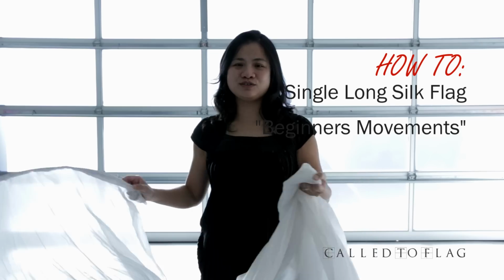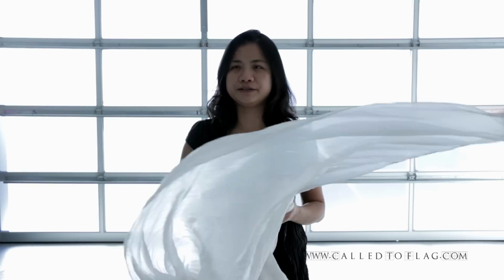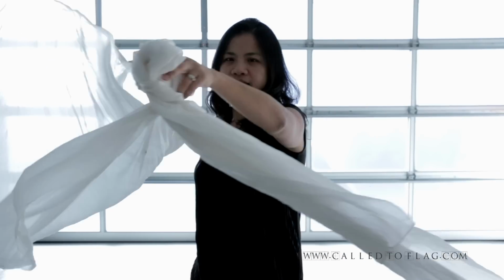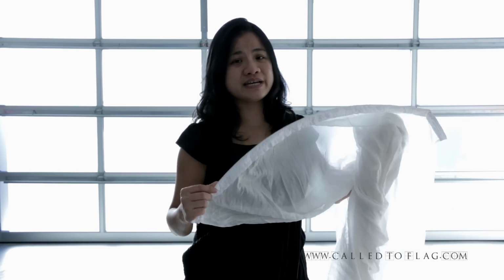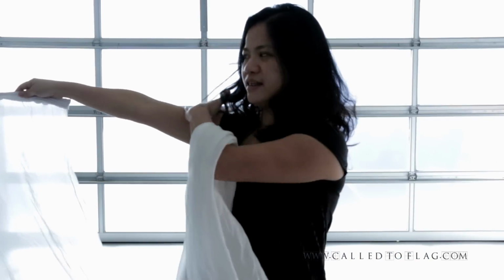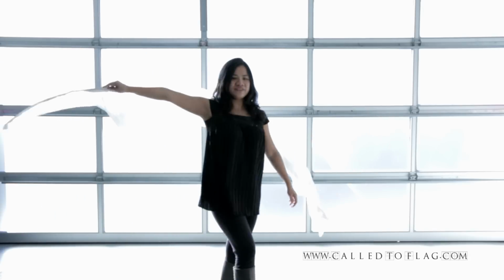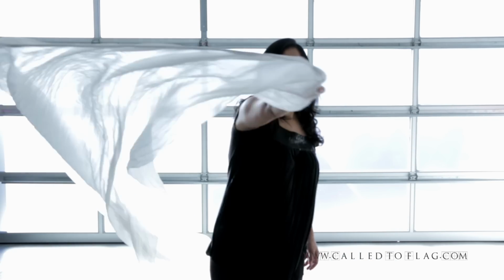Worship Flag Dance (How to Use Long Silk Flags BEGINNER MOVEMENTS) CALLED TO FLAG banners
Beginner movements for use of our single Long Silk Flag with Flow Rod©

“No harm intended”